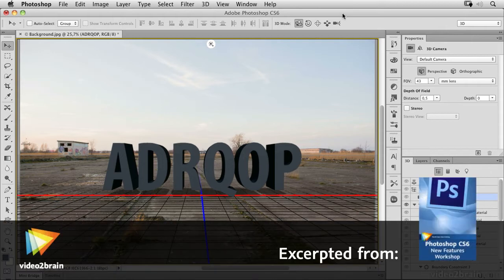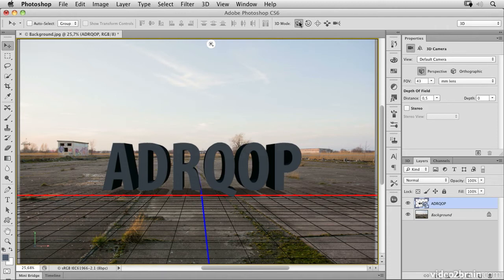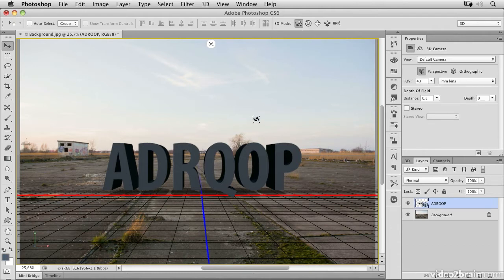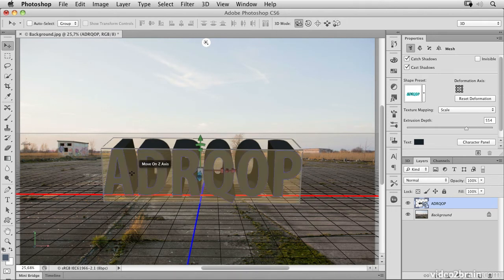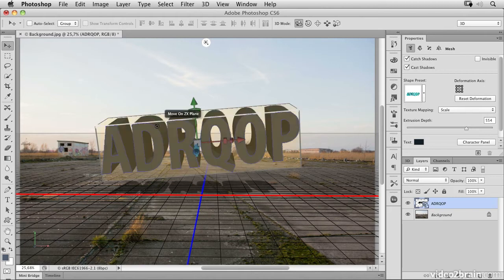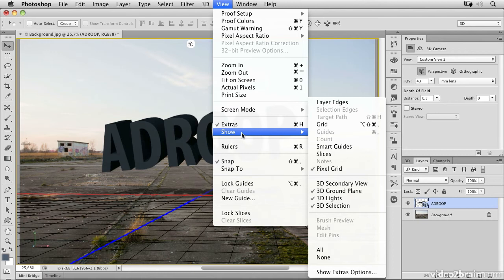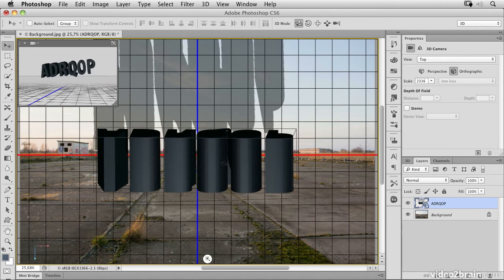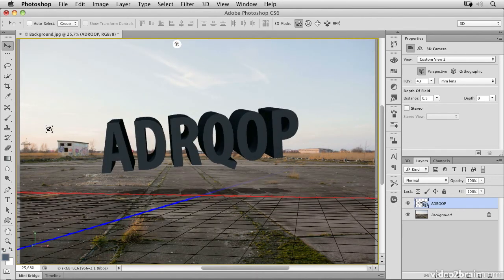Improved Viewport Navigation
In this free lesson from video2brain's course, Photoshop CS6: New Features Workshop, Olaf Giermann demonstrates how viewport is much more convenient in CS6. Tools are now grouped together so there are fewer steps involved in creating 3D geometry. For more information on this course, please